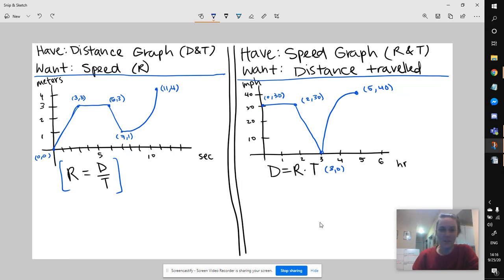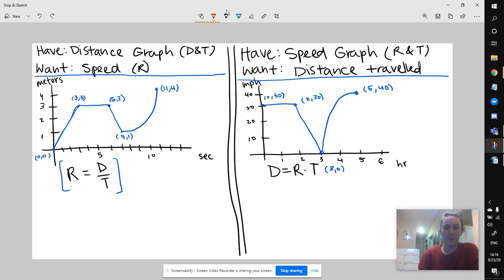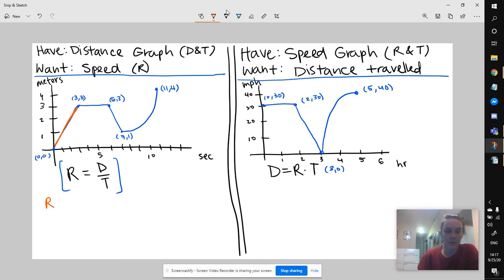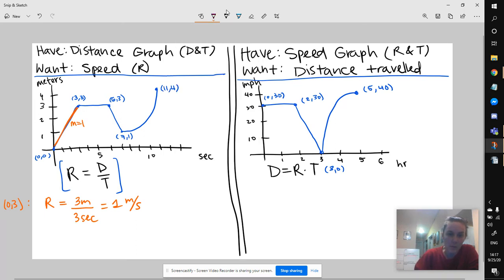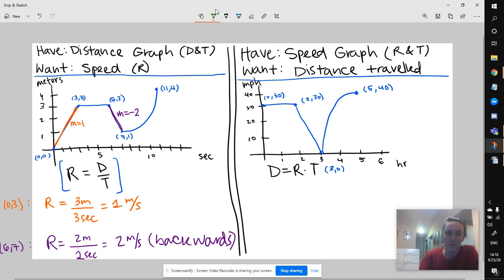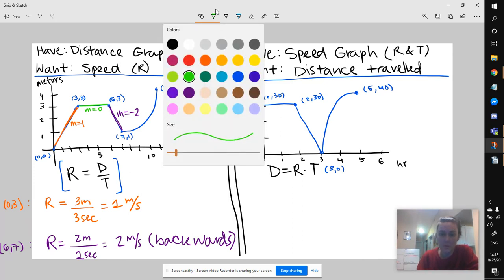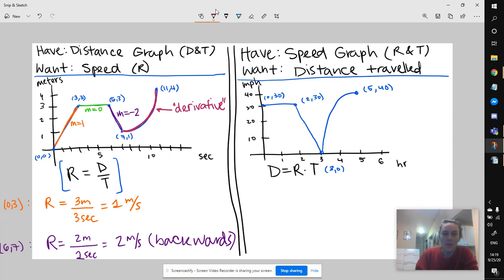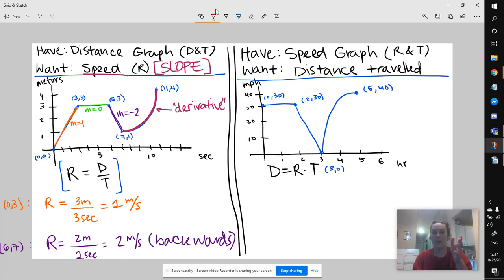20.09.25 - Friday Follow Up Video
Speed from a distance graph / distance from a speed graph